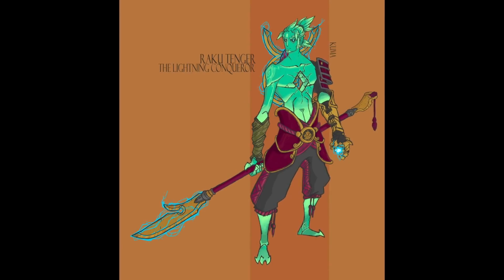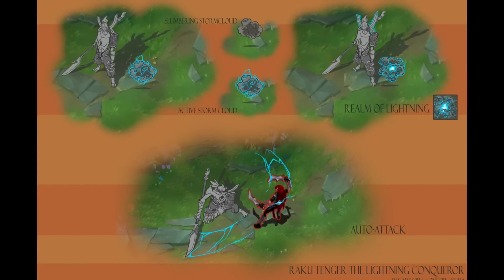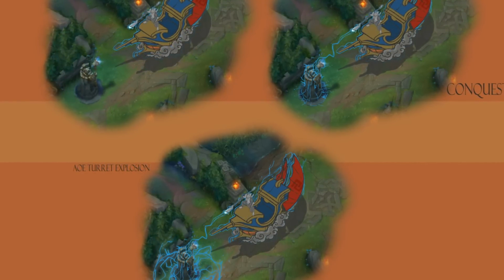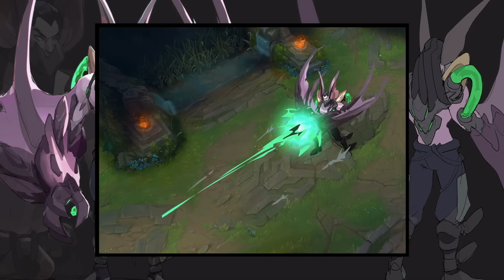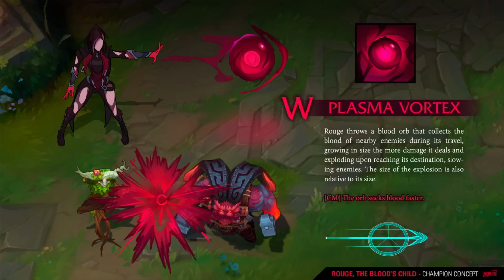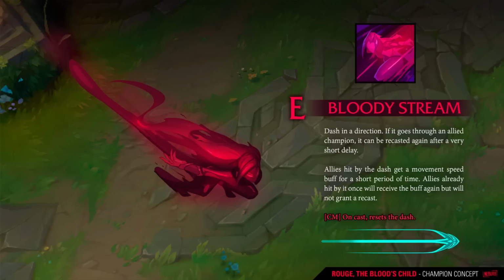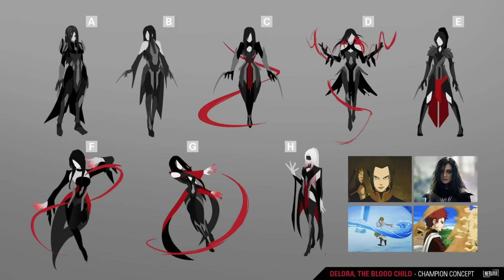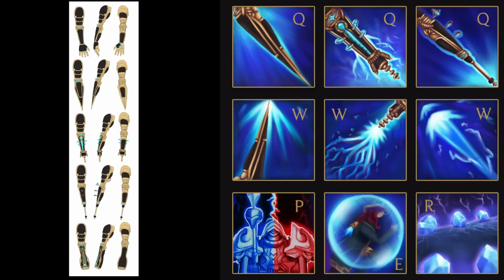6 New Insane Fan Champion Concepts! - League of Legends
League of Legends / LoL: 6 New Insane Fan Champion Concepts! - League of Legends

➥ Every clip used in this video that was not recorded ourselves, we obtained permission for, and/or is considered fair use, and we provide source & credit for all footage - you can find the links to all original sources & music in the rest of the description.

This Channel is Owned & Operated by Gaming Curios. At Gaming Curios we run a variety of channels on YouTube spanning a bunch of games and genres of content. We are starting new channels all the time and making lots of videos, that we hope you can all enjoy!